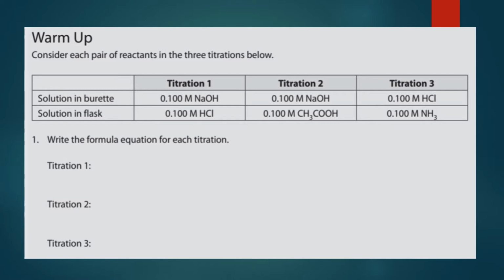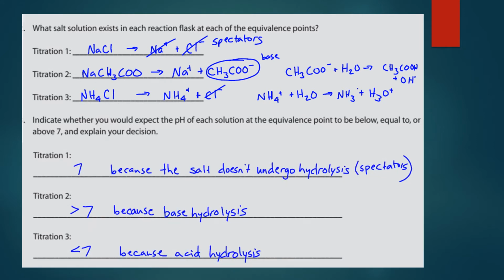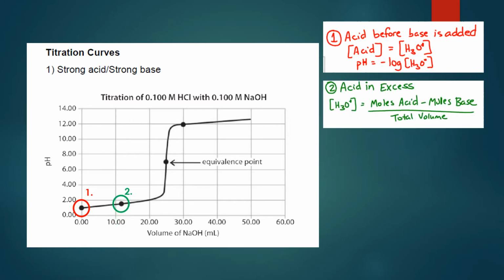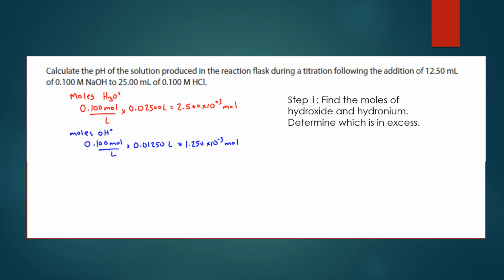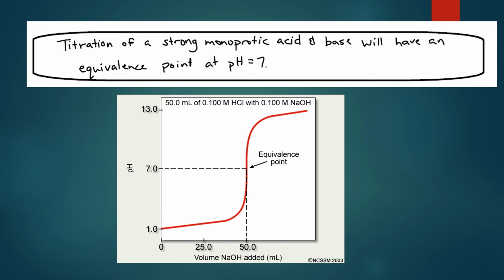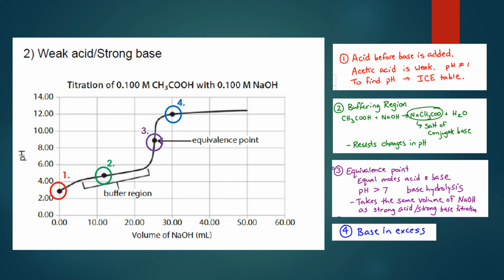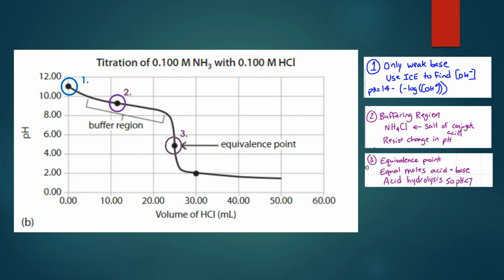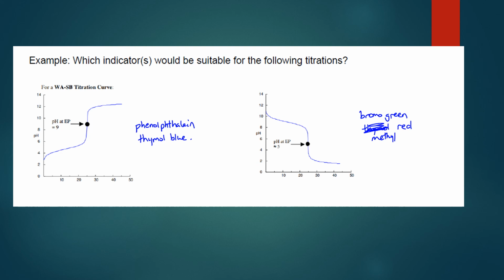5 4 A Closer Look at Titrations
Lesson to accompany Edvantage Chemistry 12 - Chapter 5.4